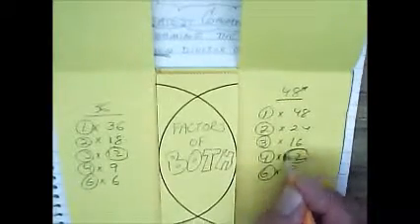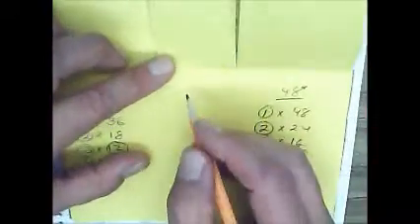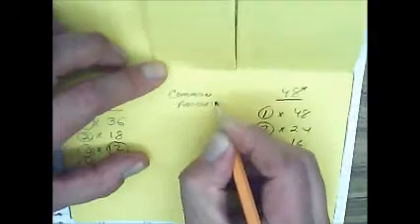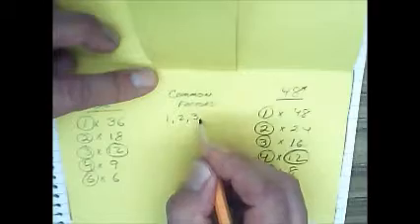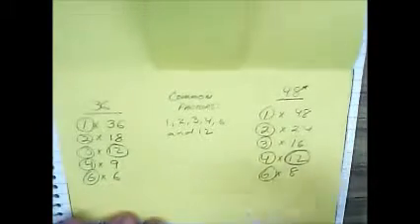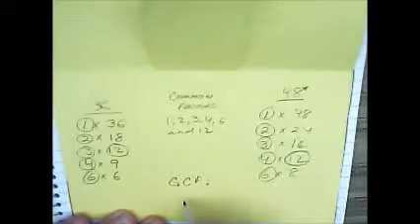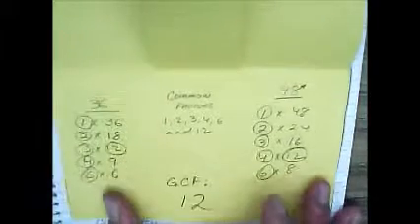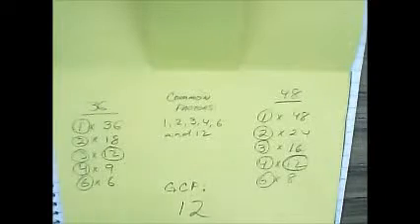Finding Greatest Common Divisor